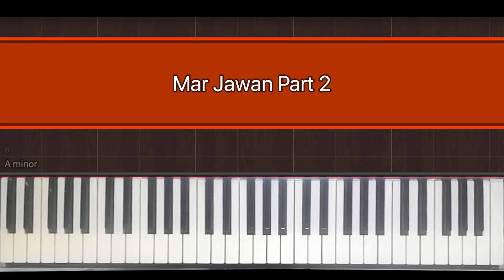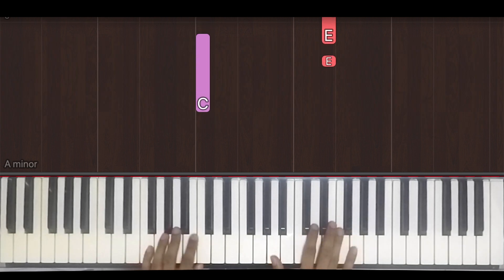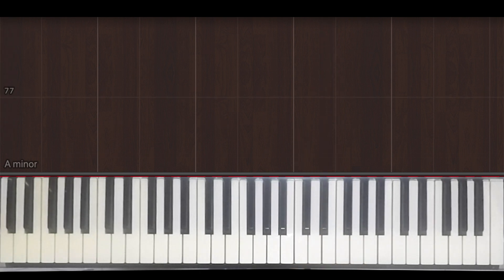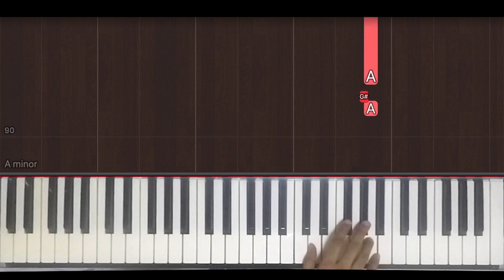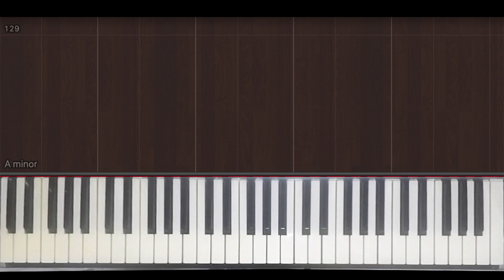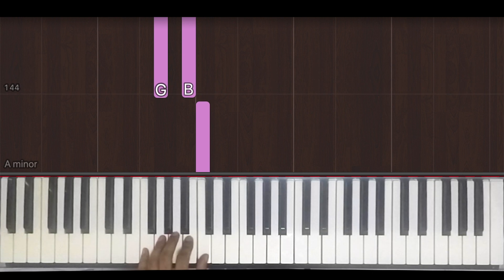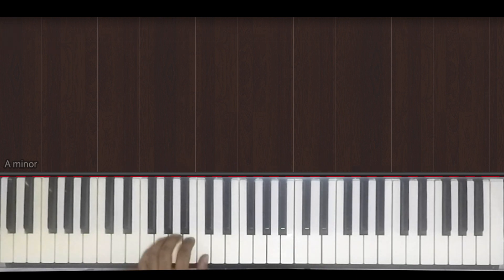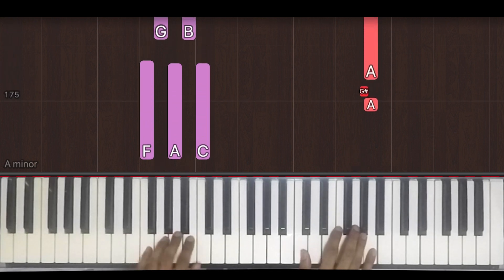How To Play "Mar Jawan" (Easy) - Part 2 of 3 from Fashion | Bollypiano Tutorial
Learn how to play "Mar Jawan (Easy) - Part 2 of 3 from Fashion" by Salim-Sulaiman.

Become a Bollypiano member and gain access to:

• 1,600+ accurate and downloadable music sheets & MIDI files at discounted rates
• Interactive sheet music player - Install the "Bollypiano" app on Google Play!
• Premium tutorial videos & courses
• Member discount on 1-to-1 classes

If you're interested in our classes, fill out this simple form for us to understand your music goals better